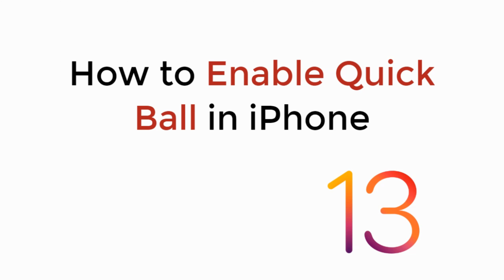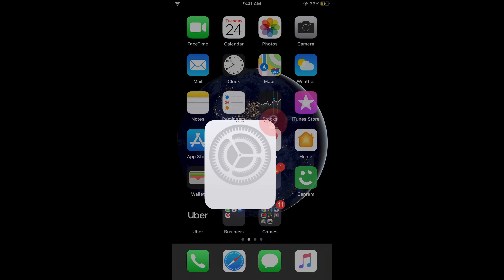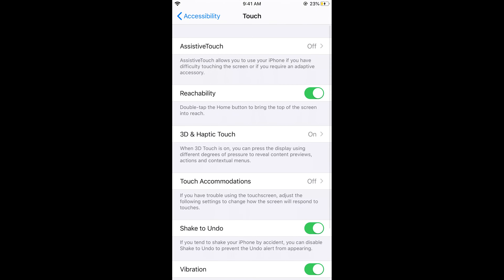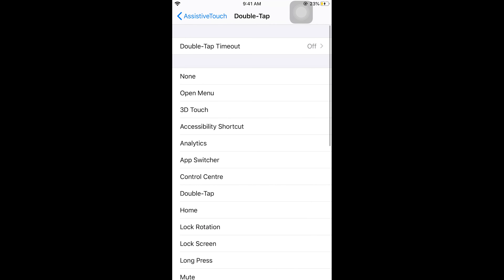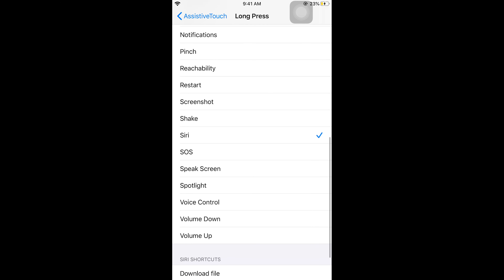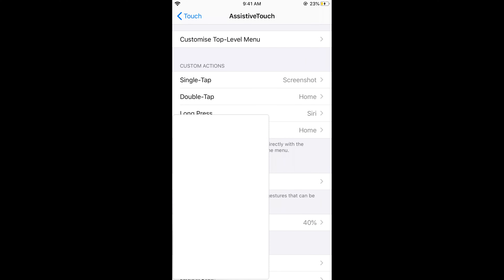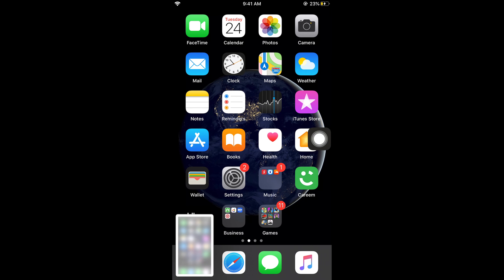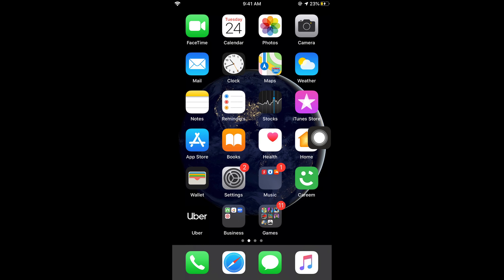IOS 13 : How to Enable Quick Ball in iPhone IOS 13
Learn How to Enable Quick Ball in iPhone IOS 13